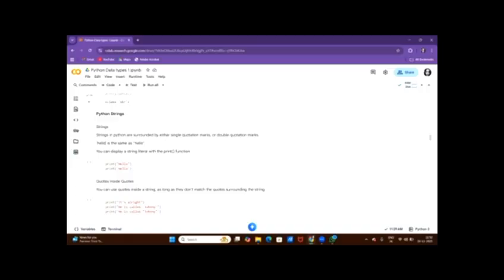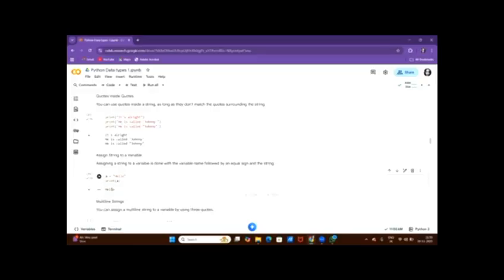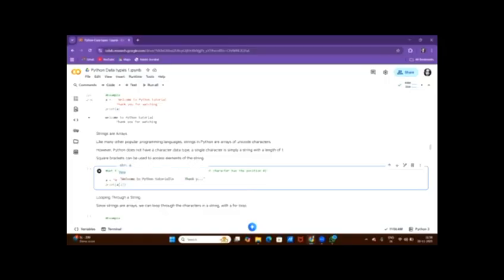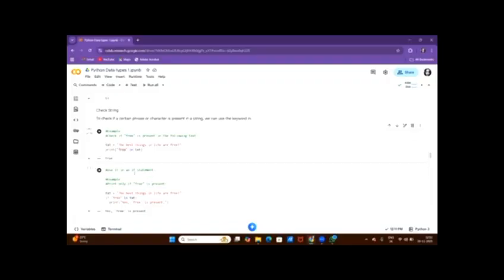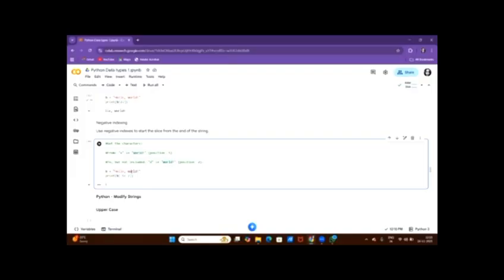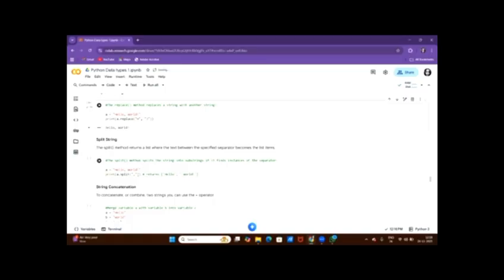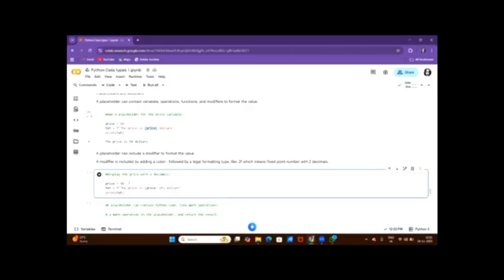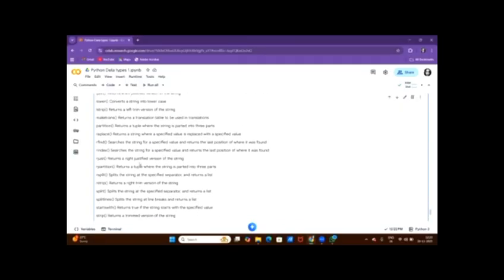Understanding Python Strings | Complete Beginner Guide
What you’ll learn:
✔ What are Python Strings
✔ String creation & basic operations
✔ Useful string methods (upper(), lower(), strip(), replace(), split() and more)
✔ Real-world examples to strengthen your understanding